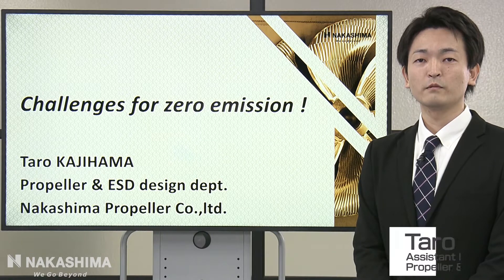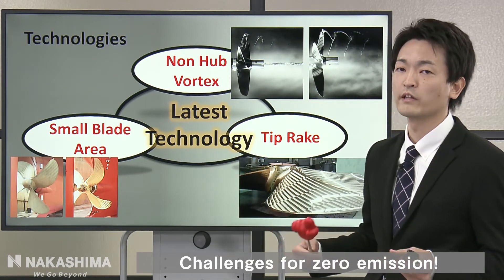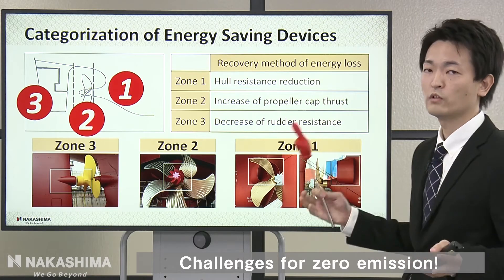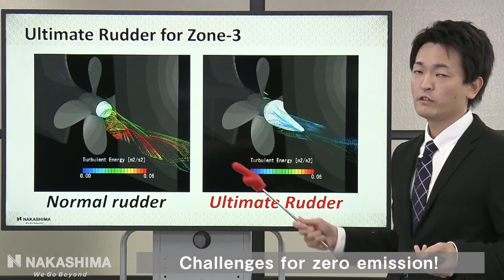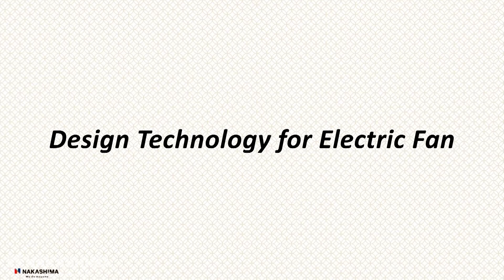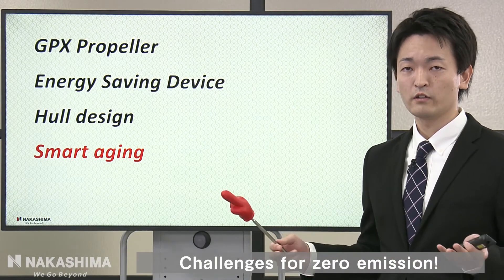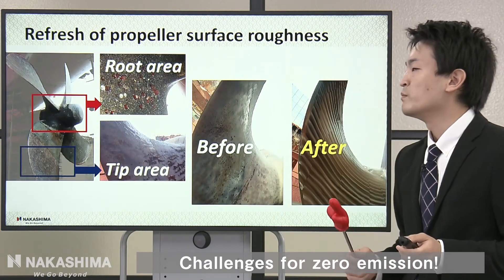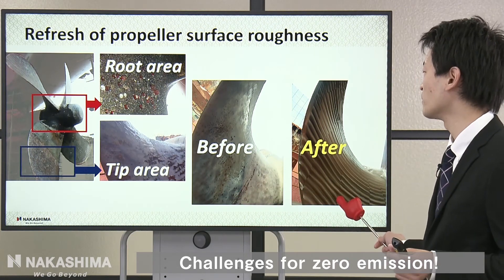Challenge for zero emission! / ゼロエミッションへの挑戦！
Introduction of GPX propeller, Neighbor duct, Ultimate rudder and ECO-Cap for EEDI and EEXI. Proposal of total optimization for energy saving devices.
EEDIとEEXI向けのGPXプロペラ、ネイバーダクト、アルティメットラダー、エコキャップの製品紹介と、省エネ機器の最適化をご提案します。